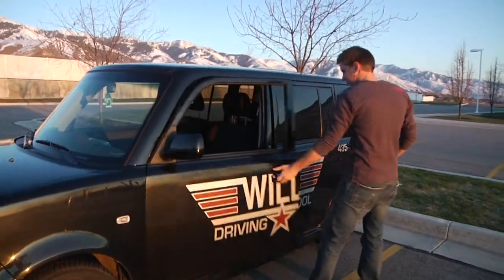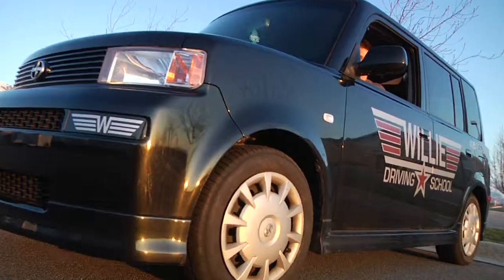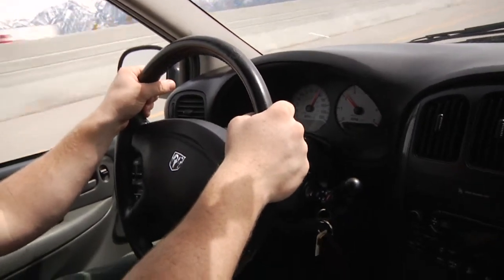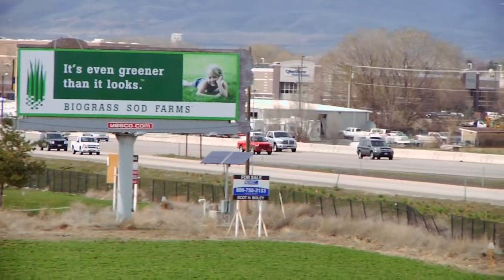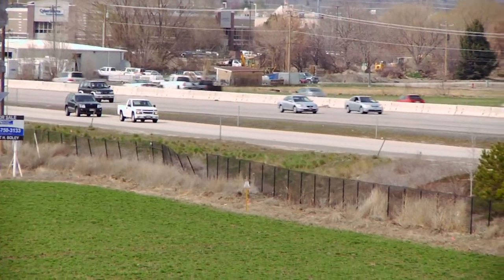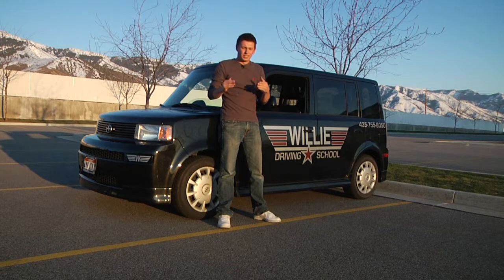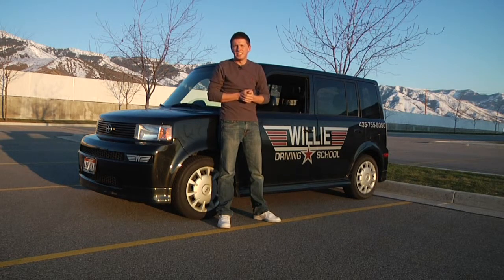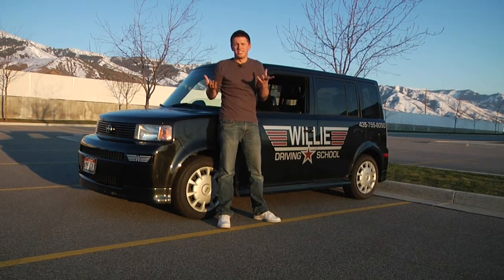Driving Rules & Safety : How to Calculate MPH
In order to calculate MPH without a speedometer, a person needs to simply divide his distance traveled by the time it took to travel that distance. Calculate miles per hour with help from the manager of a driving school in this free video on calculating driving speed.

Expert: Casey Atkinson
Bio: Casey Atkinson manages and operates the Willie Driving School in Logan, Utah.